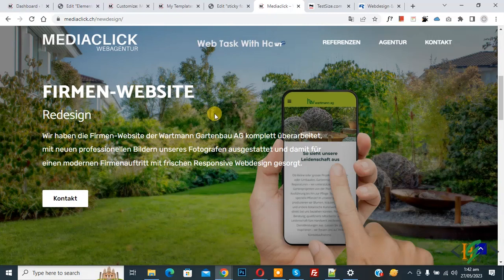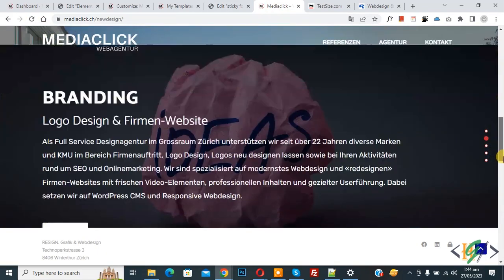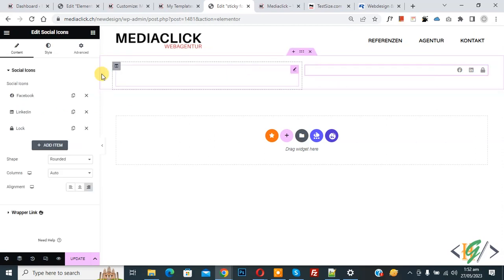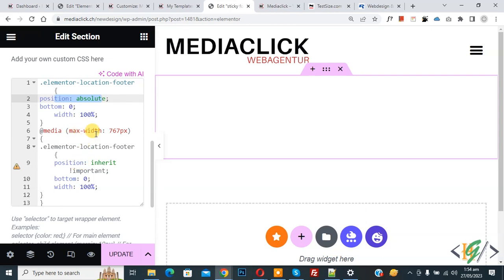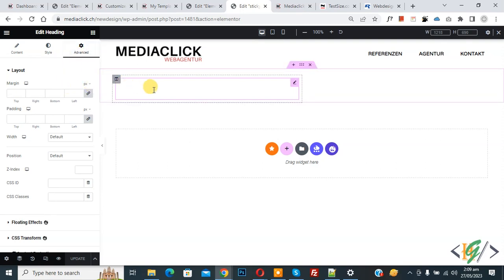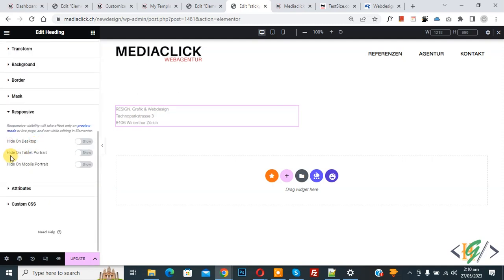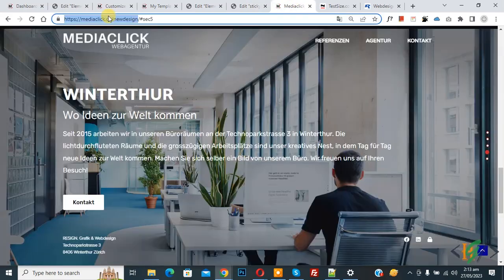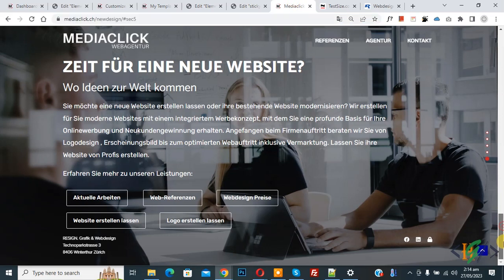How to Display Fixed Footer in Elementor Pro WordPress | Footer Always Show While We Scroll The Page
In this wordpress tutorial for beginners you will learn how to show fixed footer on bottom of screen in website using elementor pro website builder plugin. So when you scroll page footer show during page scrolling.

Use below CSS:

* If below CSS not working then remove POSITION: ABSOLUTE from Class: elementor-location-footer css section.

.elementor-location-footer {
position: absolute;
bottom: 0;
 width: 100%;
@media (max-width: 767px)
.elementor-location-footer {
    position: inherit !important;
    bottom: 0;
    width: 100%;